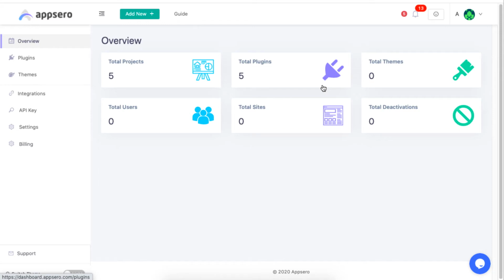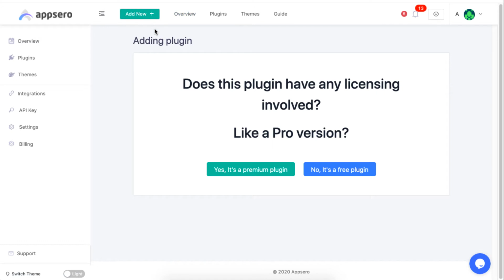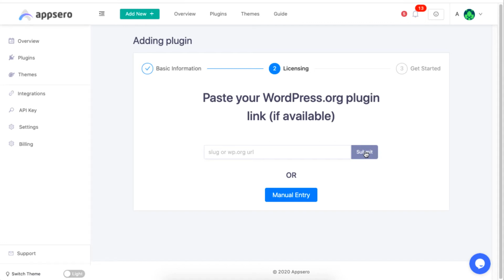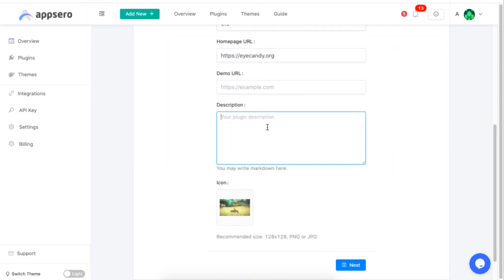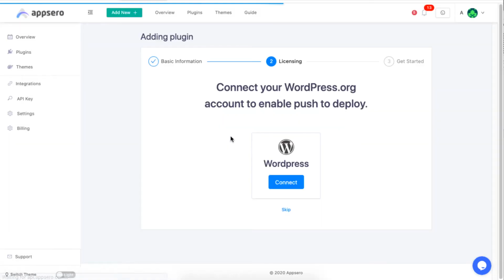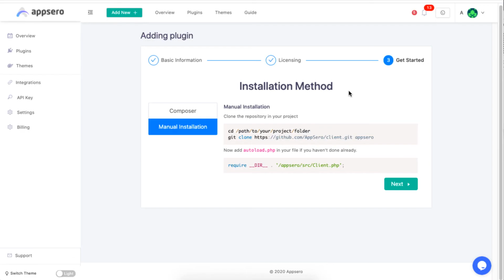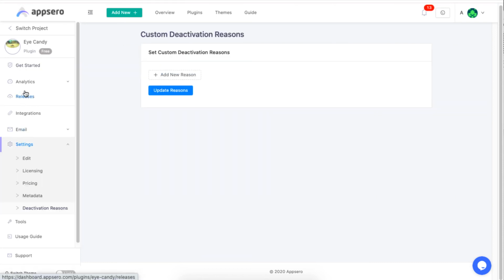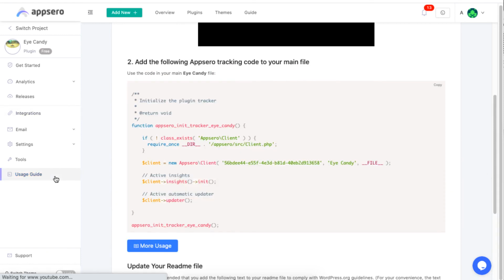How to Add a Free Plugin with Appsero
This video shows you how to upload a free plugin in wordpress. Appsero will make the upload process easy as it is like your wordpress license manager.

Appsero is a software license manager plugin for wordpress that handles your wordpress plugin in terms of analytics, plugin performance, and behavior data.

This gives you more time to focus on your development and marketing process for your plugin.